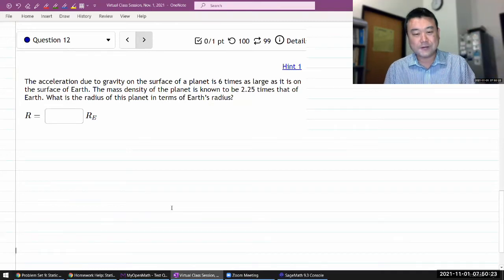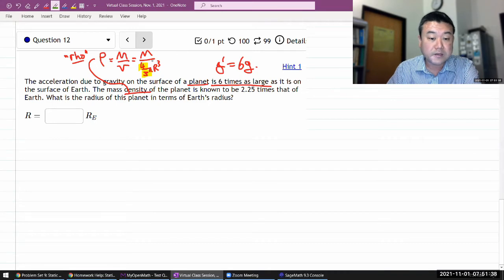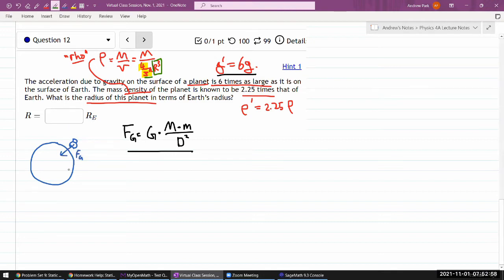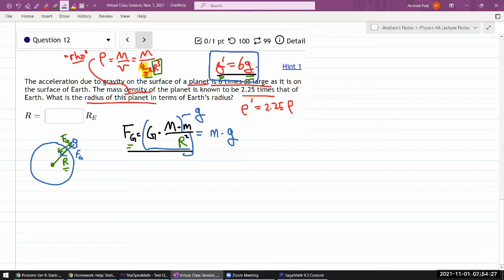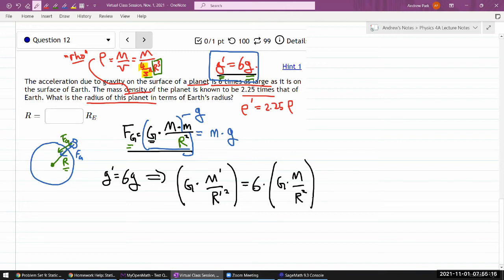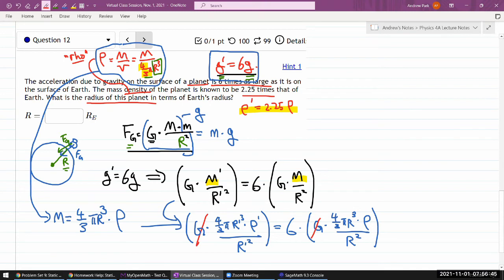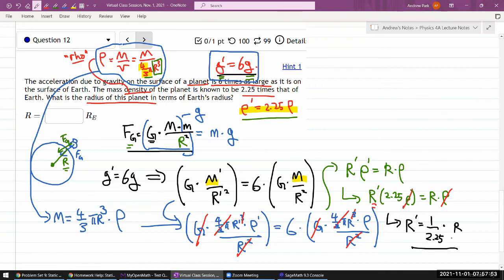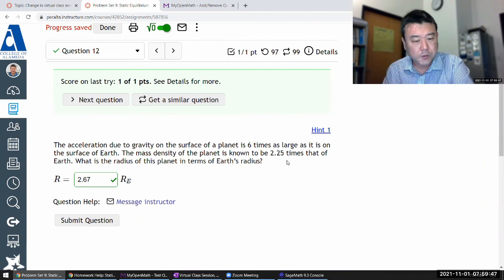Physics 4A - OpenStax University Physics Vol 1, Chapter 13, Problem 27